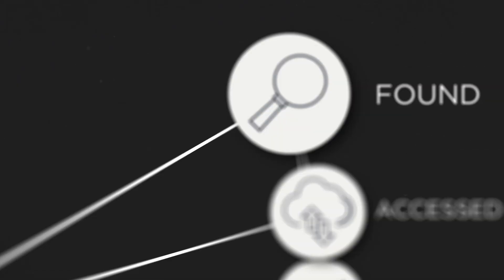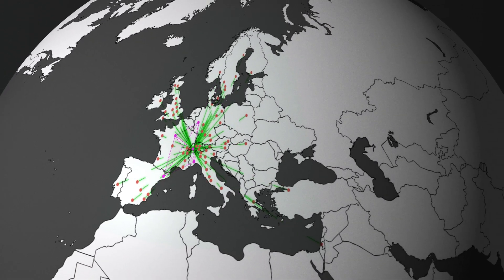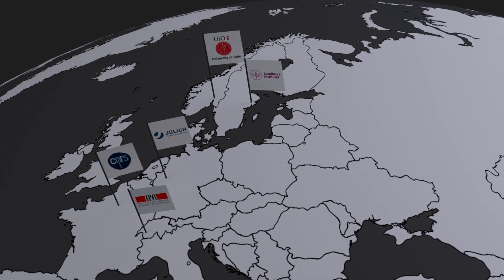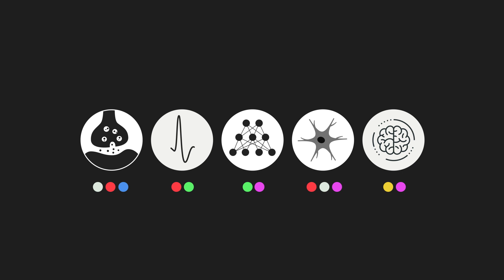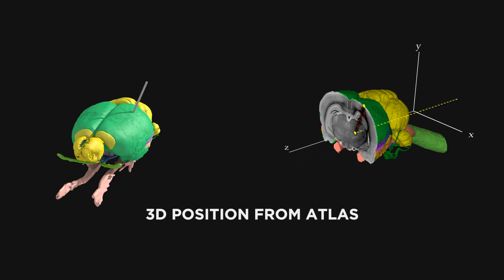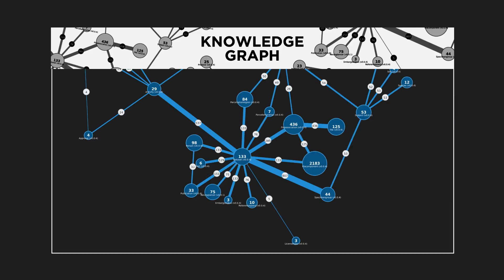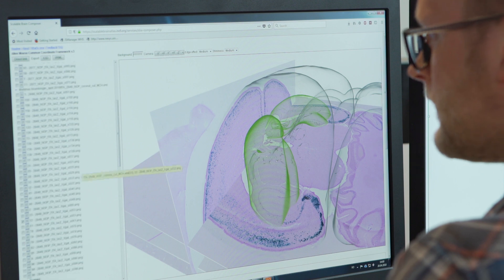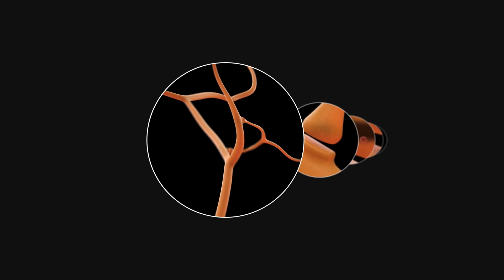Multiscale Integration of Brain Data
The video illustrates key principles of the HBP workflows used for registration of data into common reference atlases of the brain. Find out how scientists can use the HBP Research Infrastructure to contextualise, relate and analyse their data. The workflows shown apply to both the rodent and human brain atlas systems of
the HBP.

Literature: Bjerke et al.: Data integration through brain atlasing: Human Brain

Project tools and strategies. European Psychiatry 2018